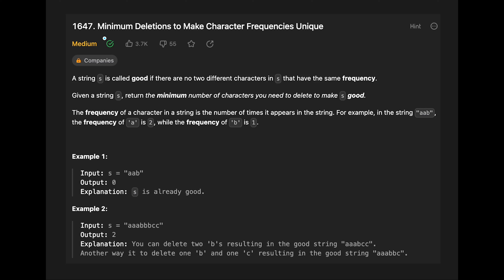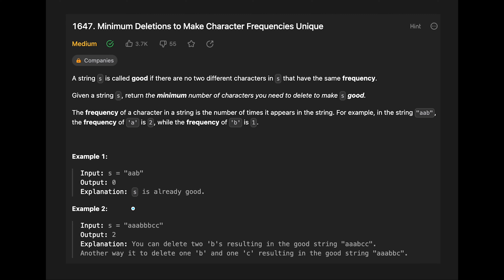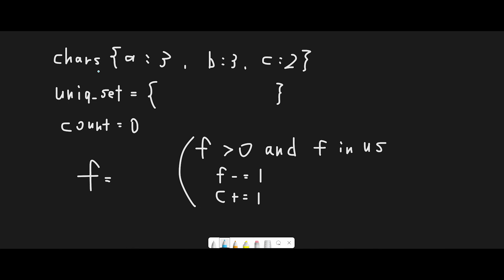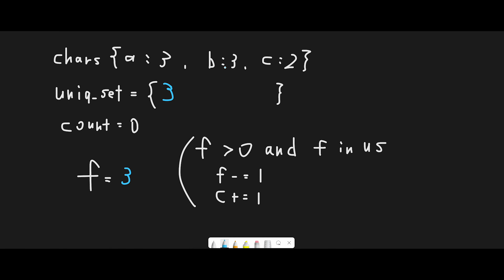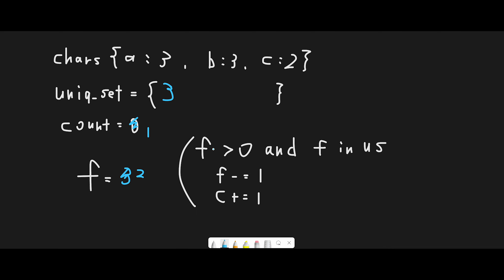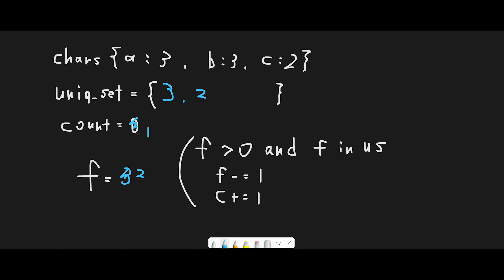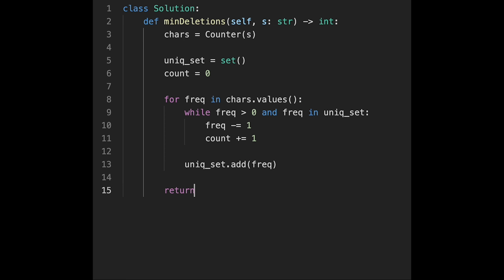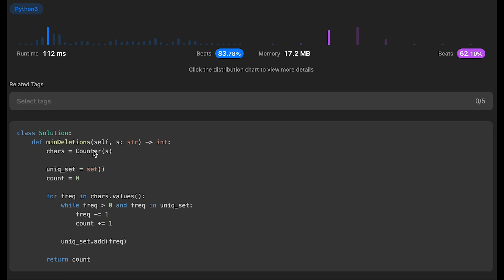Minimum Deletions to Make Character Frequencies Unique - LeetCode #1647 | Python,JavaScript,Java,C++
Let's solve Minimum Deletions to Make Character Frequencies Unique with Python, JavaScript, Java and C++ LeetCode #1647! This is LeetCode daily coding challenge on September, 12th, 2023.

⭐️ I write an article about this question. Please upvote it!

■ Timeline
0:00 Read the question of Minimum Deletions to Make Character Frequencies Unique
1:22 Explain how to solve Minimum Deletions to Make Character Frequencies Unique
5:18 Coding
7:10 Time Complexity and Space Complexity